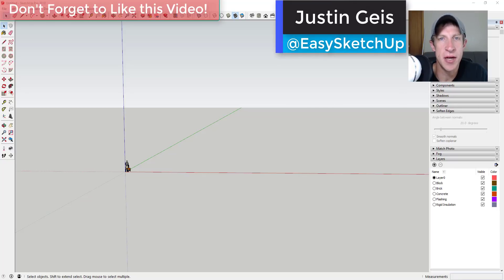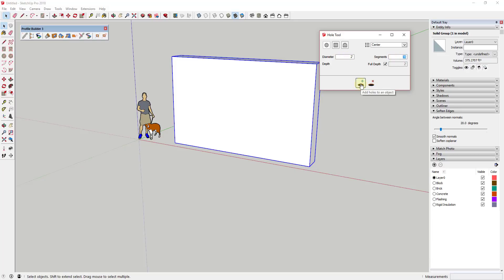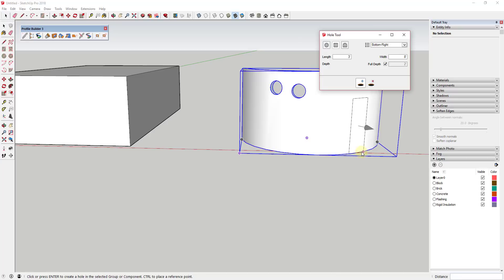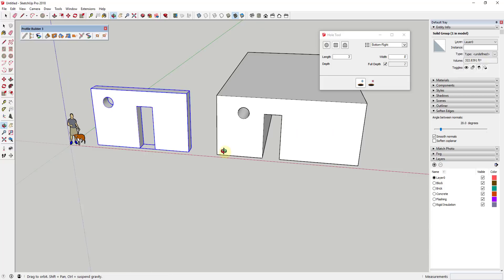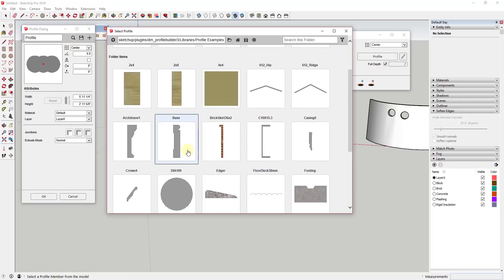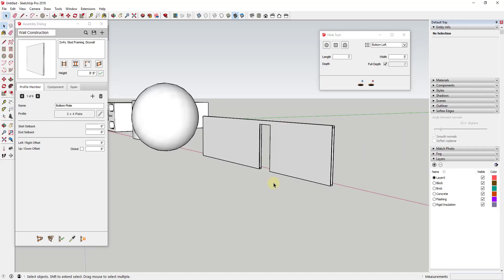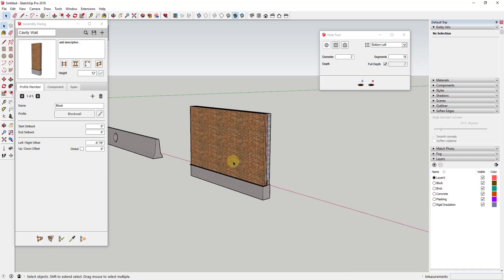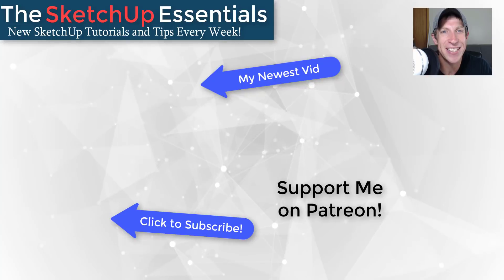CUTTING HOLES IN SKETCHUP with Profile Builder 3's Hole Tool!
In today’s video, we’re going to talk about another one of the brand new features included in the newest version of Profile Builder – the hole tool!

One of the features that Profile Builder 2 lacked was the ability to cut holes in the assemblies you created – this was problematic, especially when working assemblies like framed walls where you needed to have door openings.
The response to this in this version is the hole tool, a tool that allows you to cut holes into objects in SketchUp.
The hole tool is fairly simple to use – you select the shape of the hole you want to create, set the size of the hole, then click on an object in order to cut that hole into the object. If you’ve set the hole depth to full depth, it will cut a hole all the way through your object, no matter the thickness of the object.
This tool works both on regular groups, as well as profiles and assemblies created in profile builder. One thing to note, however, is that the remove hole tool can only be used on profile members created with profile builder.
I was also able to use the tool to cut holes in some curved faces as well, though getting it to lock to an axis was a bit of a struggle.
Note that the hole tool only works on a group you have selected. If, for example, you select one object, but try to add a hole to another, it doesn’t work. However, if you click on the object you have selected, it does work.
Holes can be added to any face on an object.
Built-in, you have options for circular holes, rectangular holes, and custom holes.
You can adjust the size of the holes using the options in the hole tool menu.
A custom hole allows you to create your own profile, which profile builder will then use as the hole cutter object.
Simply draw your profile on the face, click the button on the right-hand side, then add your shape as a profile and click ok. You can then use this to cut holes in your objects. Note that you can also select existing profiles and use them as hole cutter objects as well.
If you’re interested in inferencing with Profile Builder, tap the control key to activate a mode where you can get an inference point from any point you hover your mouse over. Once you set a reference point, you can type a value to set a distance from a point for your hole. Note that this will set a distance to whatever placement point you have selected in the upper right-hand corner.